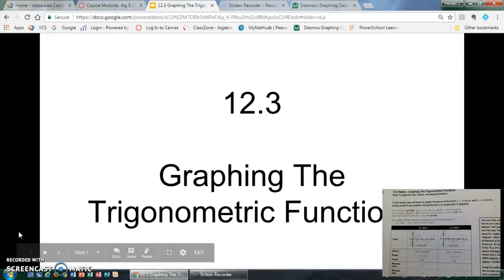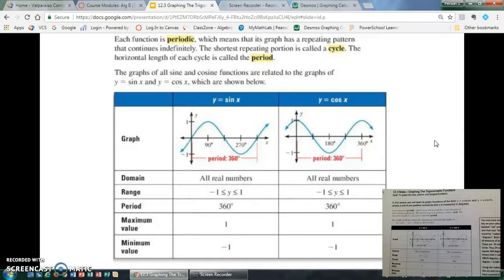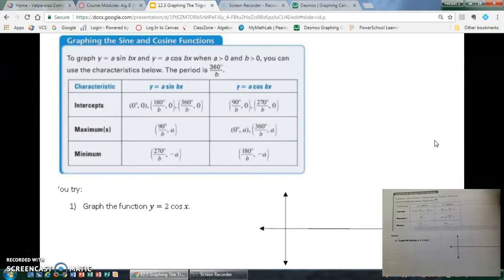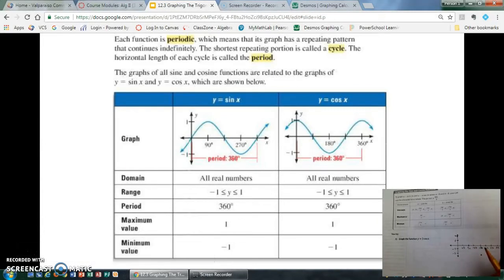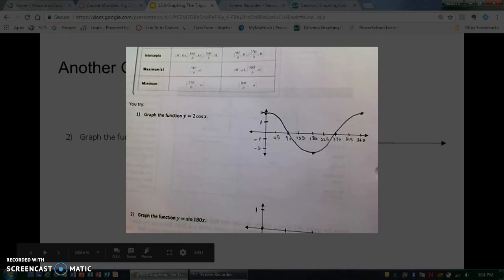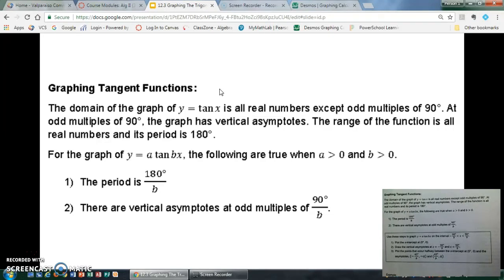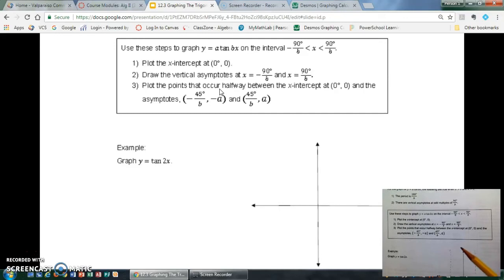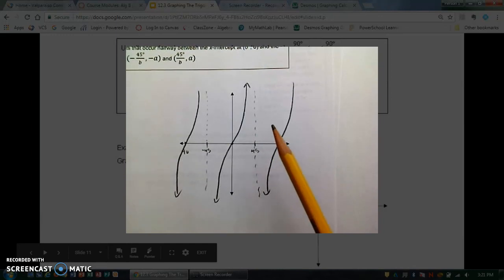12.3 Graphing The Trigonometric Functions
Graphing sin, cos, and tan, including changes in amplitude and frequency.